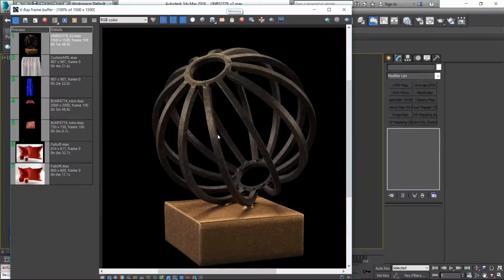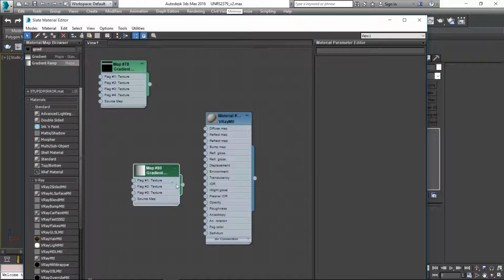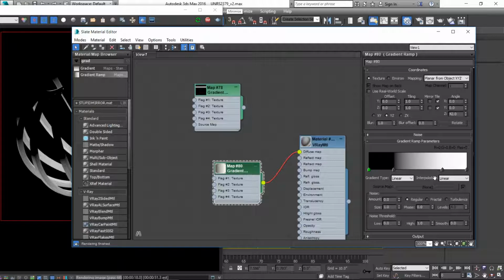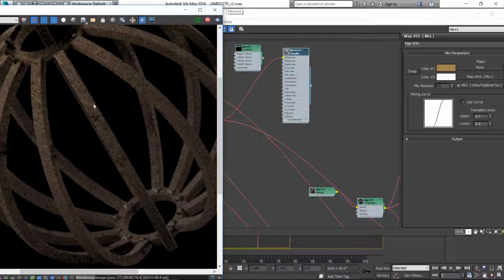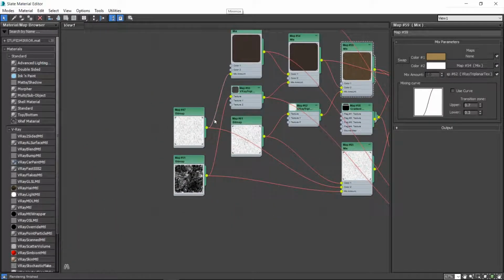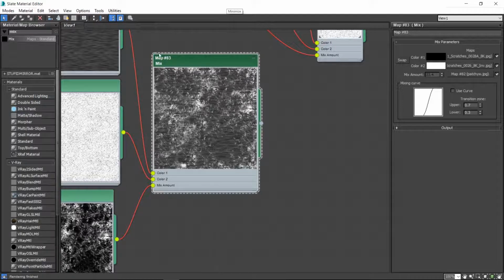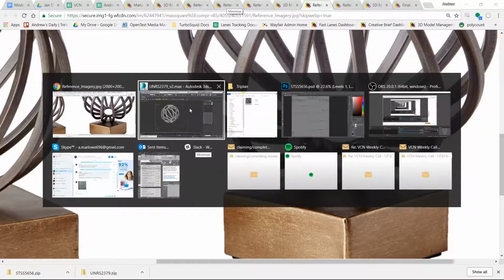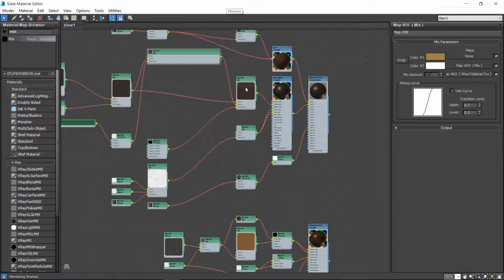Hướng dẫn làm vật liệu vray GradientMasks Material Breakdowns trong 3ds max